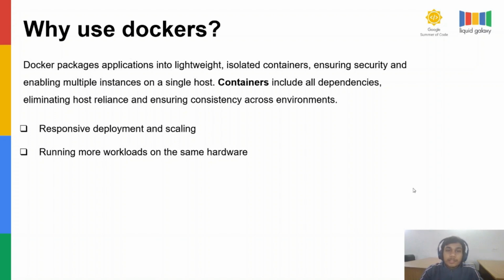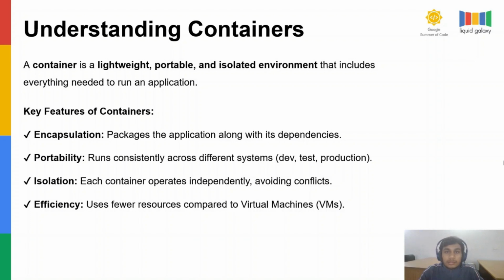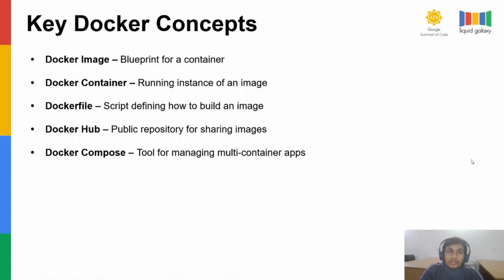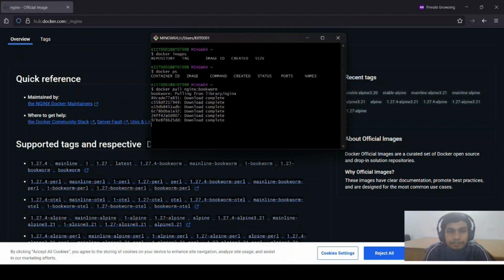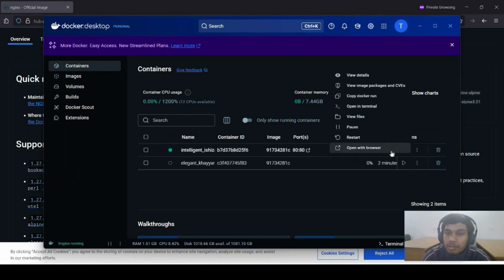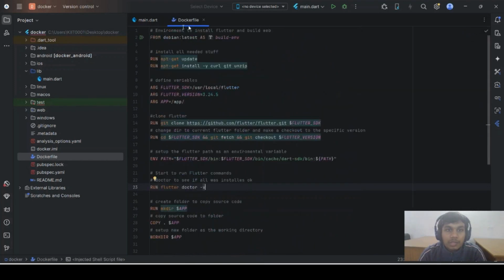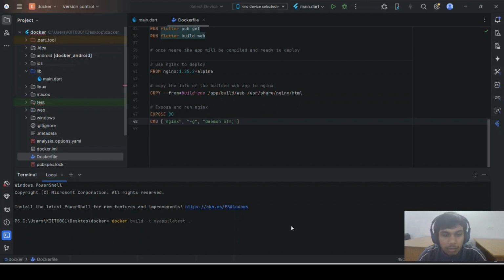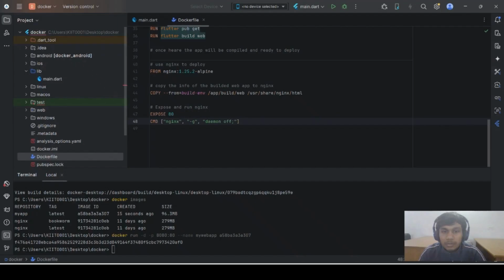DockerBasics Tathagat Kumar Liquid Galaxy streamings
DockerBasics Task3 Tathagat Kumar Liquid Galaxy streamings